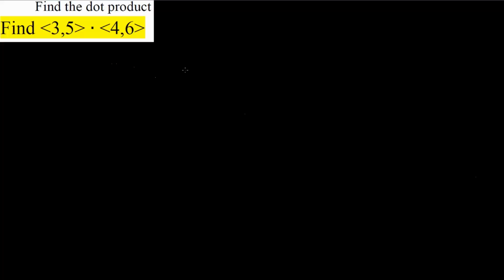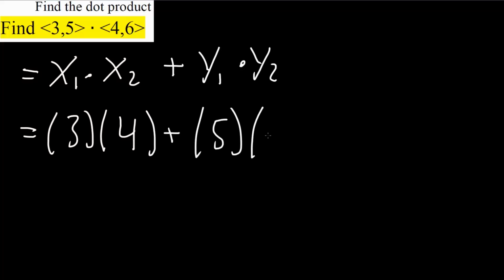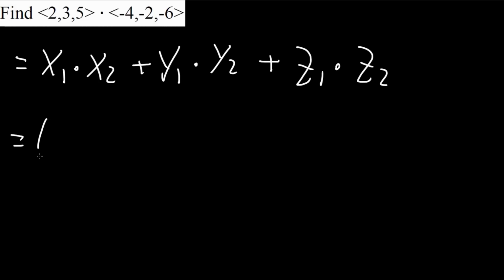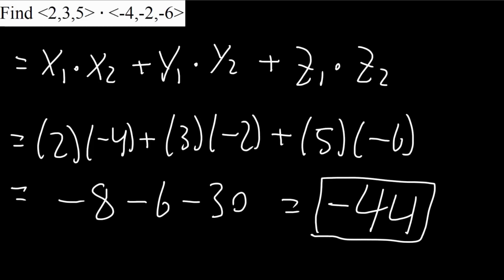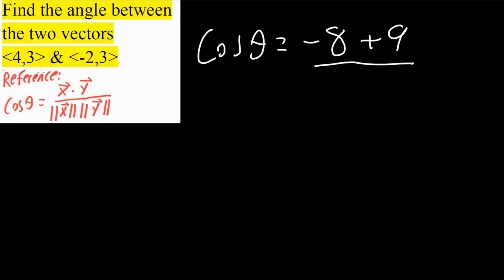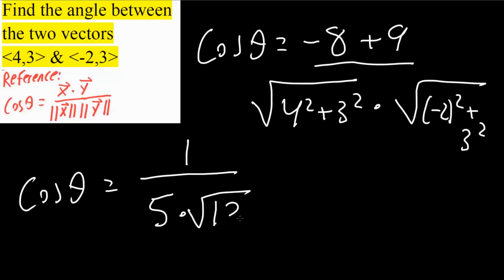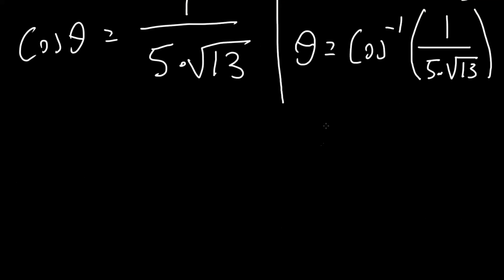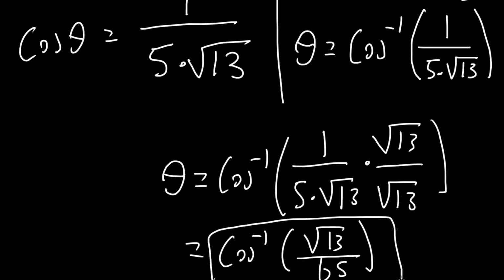PreCal: Dot Product (Step by Step)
Dot Product (Step by Step)

Workbooks that I wrote: